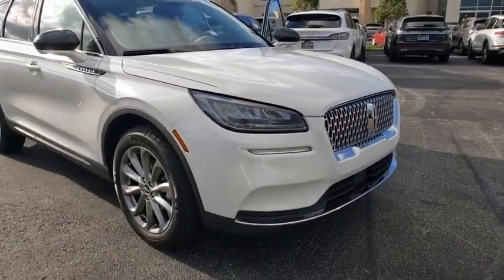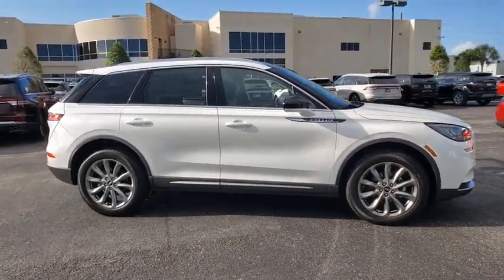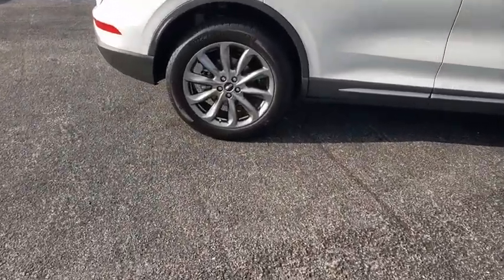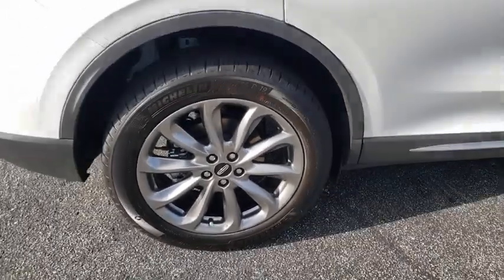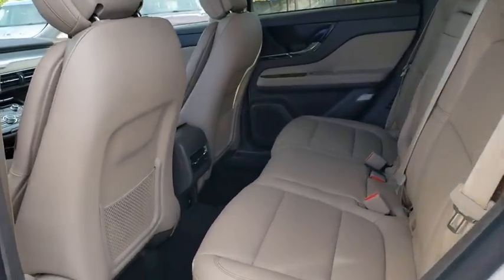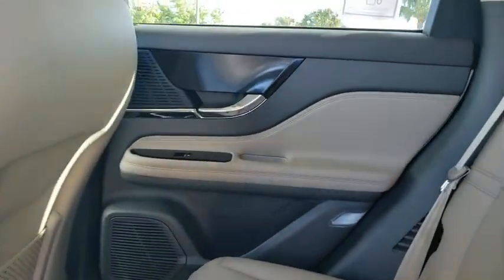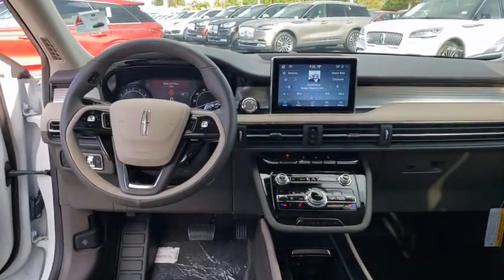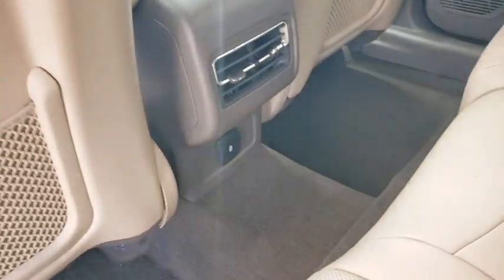2020 Lincoln Corsair Titusville, Vero Beach, Melbourne, Viera, Merritt Island, FL 200195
Pristine White New 2020 Lincoln Corsair available in Merritt Island, Florida at Island Auto Group. Servicing the Titusville, Vero Beach, Melbourne, Viera, FL area.

1850 E Merritt Island Causeway